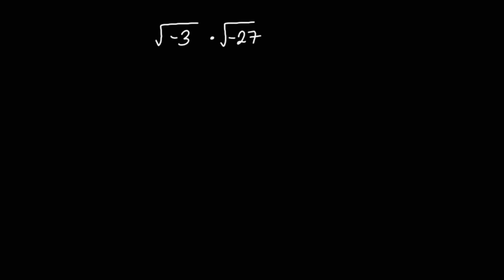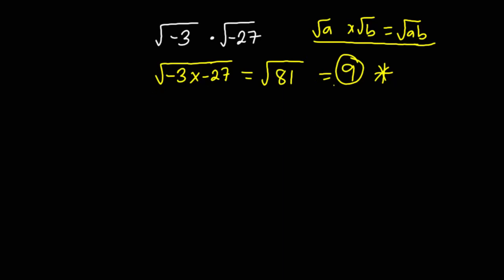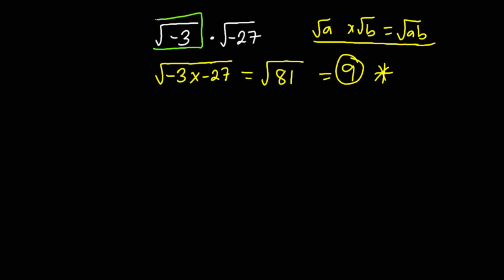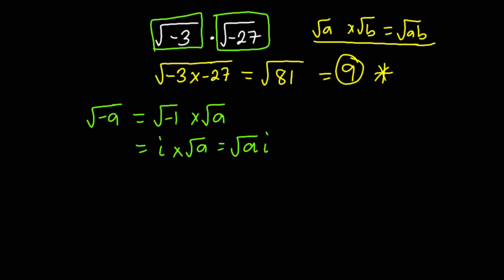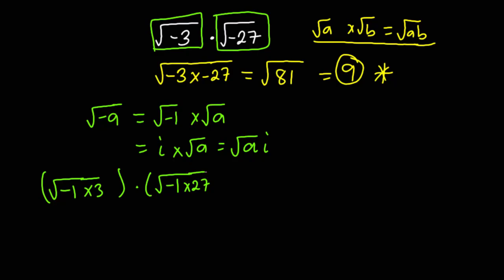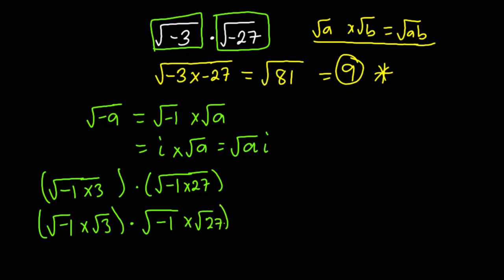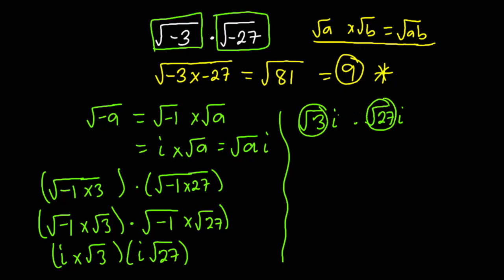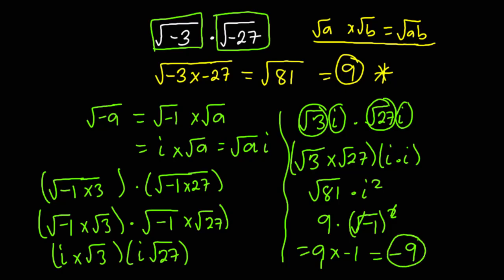Evaluating (✓-3)(✓-27) - A Likely Mistake To Avoid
One is likely to make a mistake when evaluating a product of two surds involving negative numbers. This video helps to avoid such mistake.